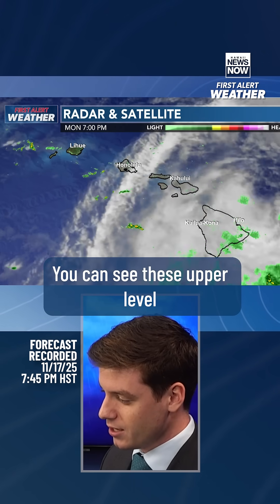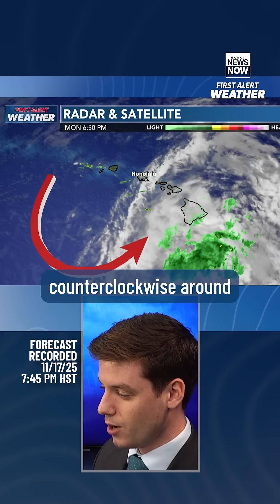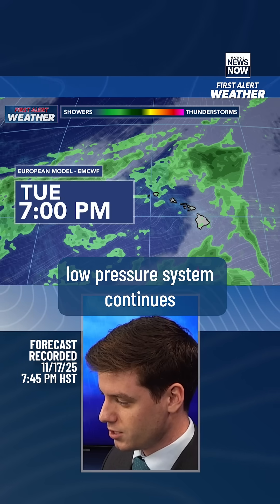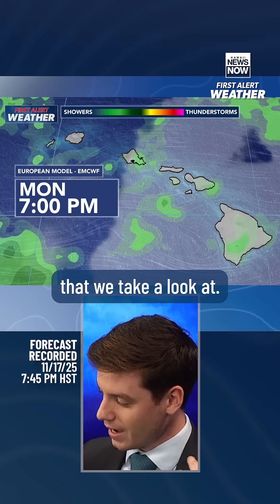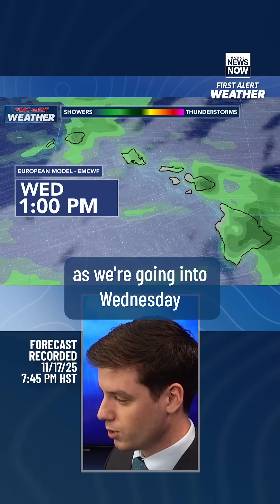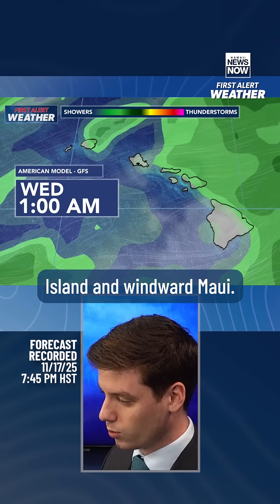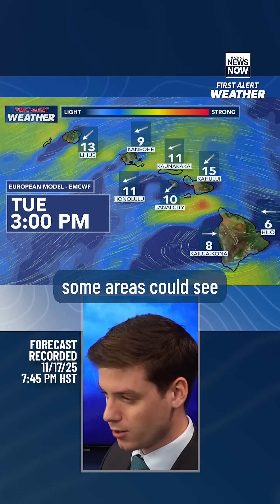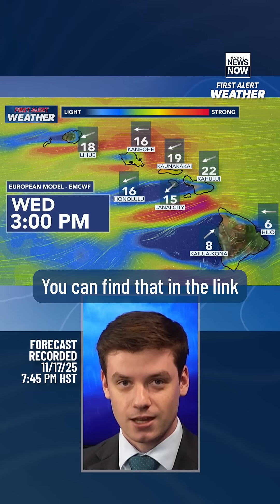Wet Weather Pattern in Hawaii The Next Few Days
An upper-level low-pressure system is currently positioned to the south of the island chain. This system is currently pulling moisture up from the south, creating the upper-level cloud cover over the eastern half of the state this evening.

This upper-level disturbance could also create some heavy rainfall over the eastern half of the state on Tuesday and Wednesday. Weather models are starting to agree that a bulk of the heavy rainfall will be offshore, but a few pockets of heavy rainfall could impact Hawaii Island and windward Maui. The best chance for heavy rainfall will be Tuesday evening into Wednesday.

As the disturbance weakens on Wednesday, some of the moisture associated with the system could get tied up in the trades. This will increase windward showers through Wednesday and Thursday.

[POSTED 8:30 PM HST 11/17/25]

Check back here often for the latest forecast.

Drew Davis is a degreed Meteorologist working for Hawaii News Now in Honolulu, Hawaii.

This YouTube account is Drew's personal page. It is not controlled by his employer.